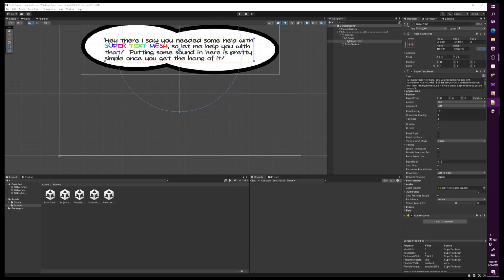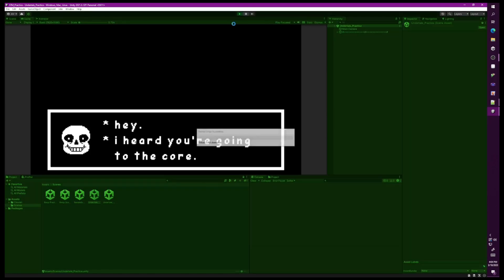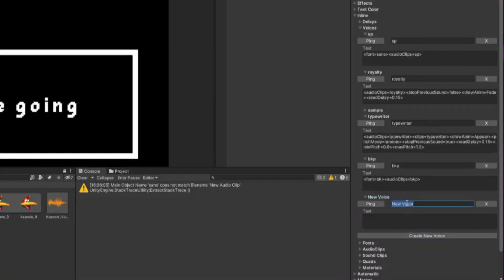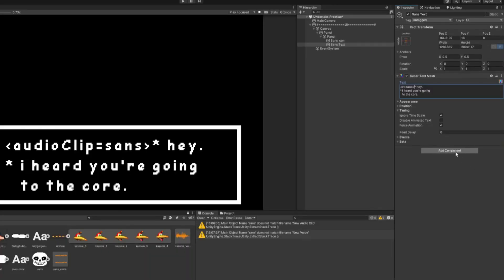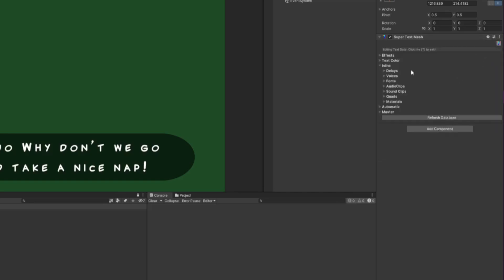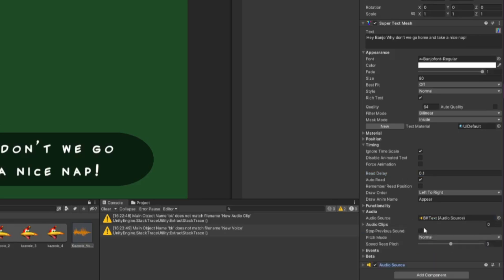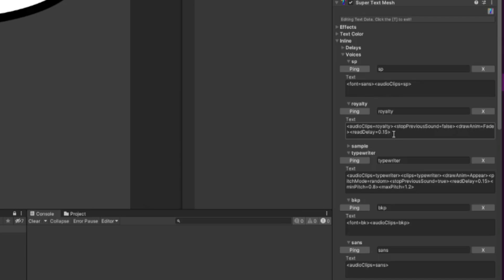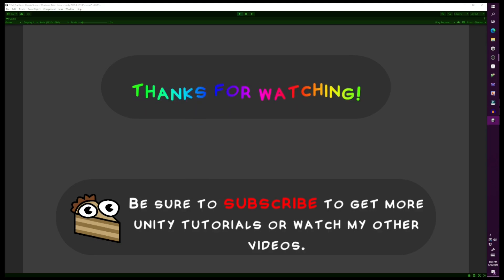How to add AUDIO to you text in UNITY. [AUDOCUTION]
In this video, I talk about how to add audio/sound to your text assuming you are using the Super Text Mesh Asset in unity.  Using this asset is great for dialog in your game and I highly recommend using it.

Special thanks to megupets for recommending the video idea!

You can get Super Text Mesh on itch.io or on the unity asset store.  I don't make any commision on this product, but I would recommend it if you use dialog in your games to add that extra bit of pizzazz.